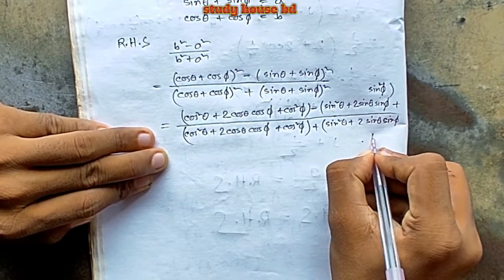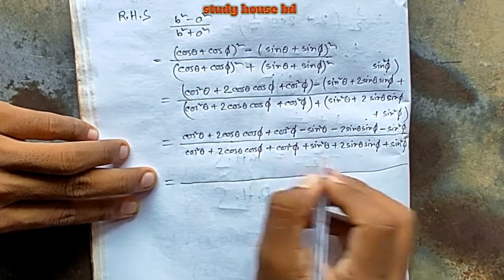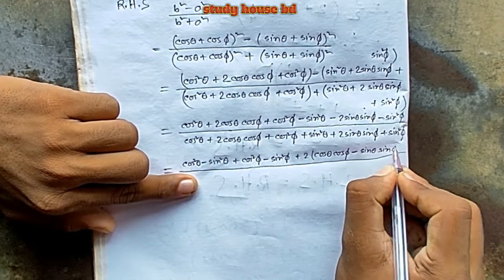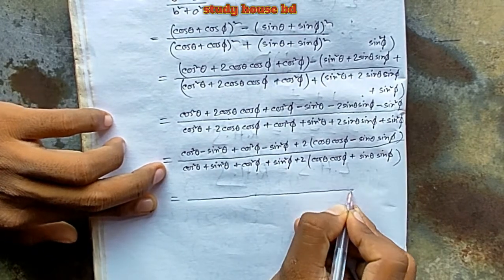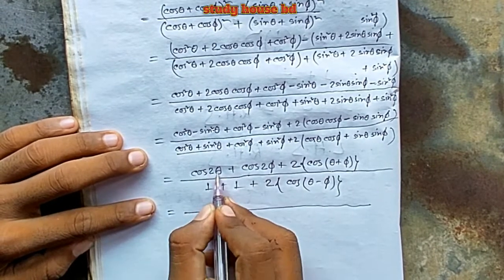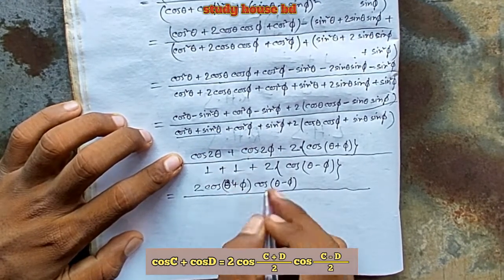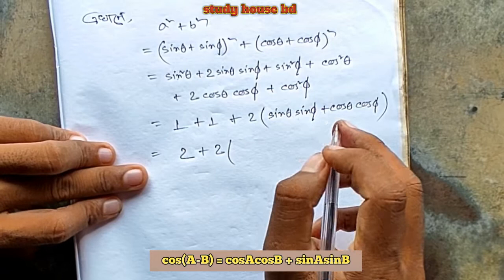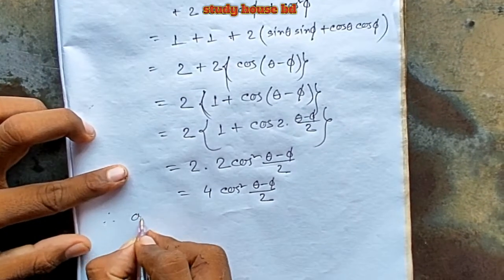একাদশ-দ্বাদশ || উচ্চতর গণিত ১ম পত্র || ত্রিকোণমিতি || অসীম কুমার সাহা || HSC Higher math chapter 7.5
This video represents hsc highermath first paper chapter 7.5 trigonometry from osim_kumar_saha_sir

এইচএসসি_উচ্চতর_গণিত_প্রথম_পত্র
এইচএসসি_উচ্চতর_গণিত_প্রথম_পত্র_প্রথম_অধ্যায়
একাদশ_দ্বাদশ_উচ্চতর_গণিত_প্রথম_পত্র
hsc_higher_math_first_paper_chapter_7e
hsc_math_first_paper_chapter_7.5
class11_12_highermath_first_paper

আমাদের চ্যানেলে ইনশাআল্লাহ যা পাওয়া যাবে

,একাদশ_দ্বাদশ,_উচ্চতর_গনিত_সমাধান